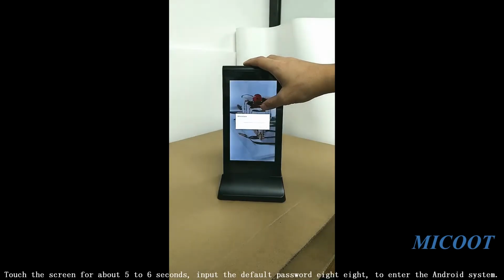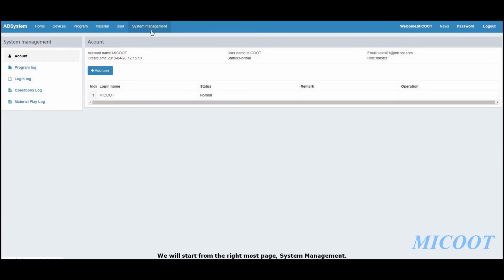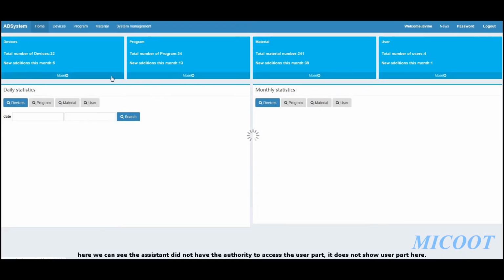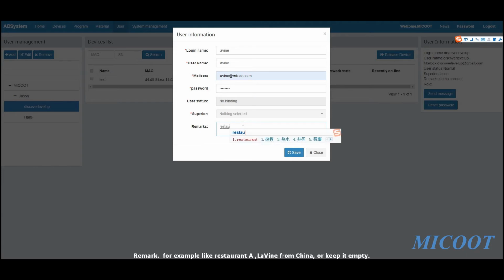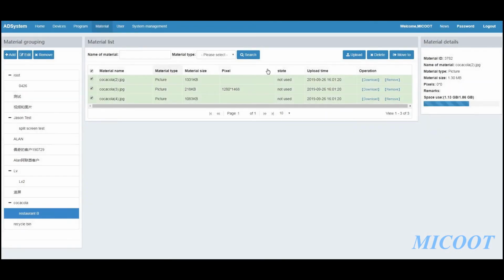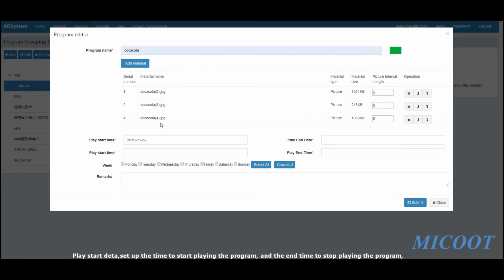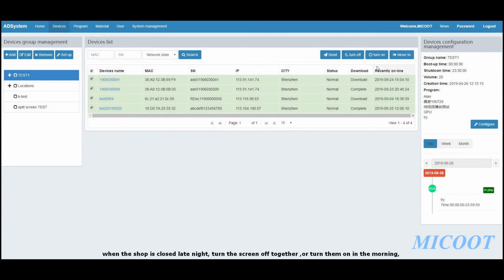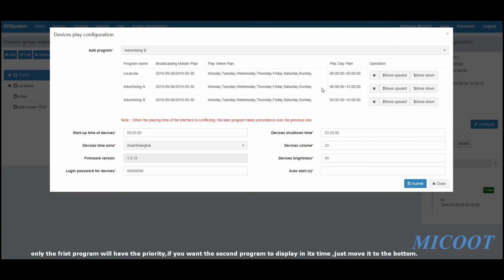PowerSign ADX Table advertising system management guidance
Detailed instructions for setup and use our PowerSign ADX series HUB. Table advertising